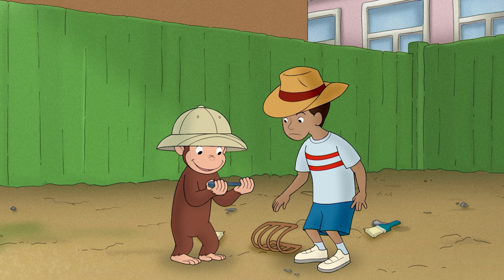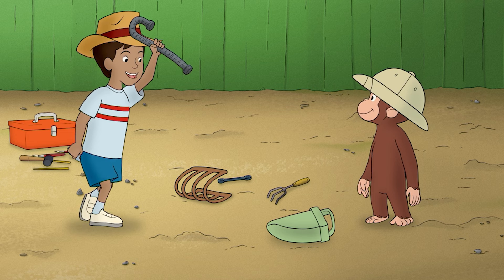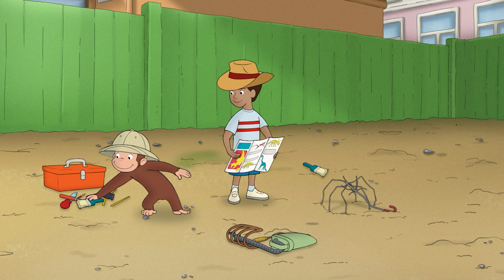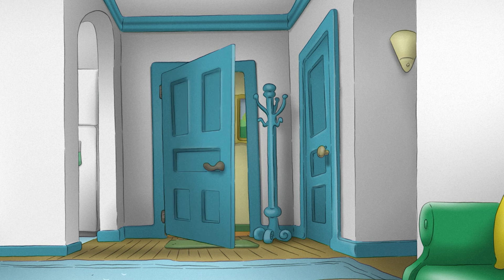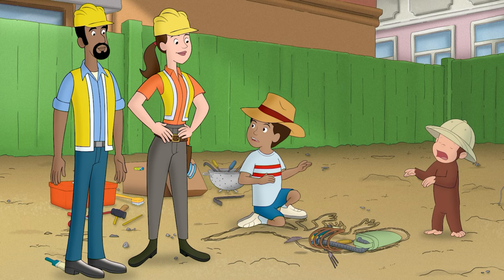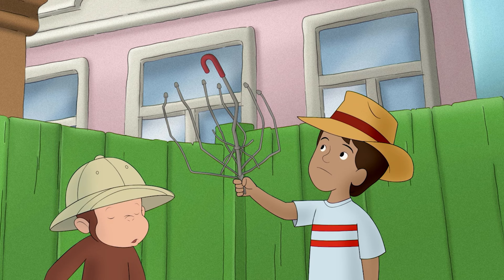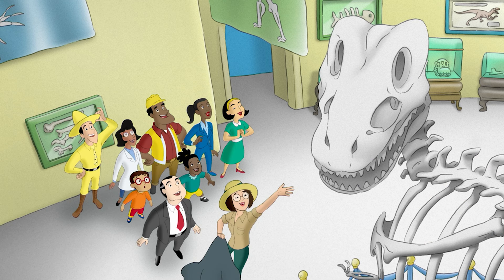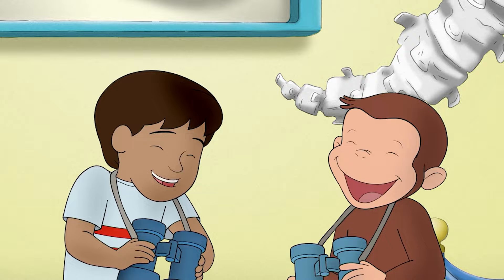George is Digging For Dinosaurs! | CURIOUS GEORGE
George and Marco learn about paleontology and start a dig site of their own.

Join the fun on Peacock jr where you can find lovable characters, world-class animation, nursery rhymes, and curious monkeys!